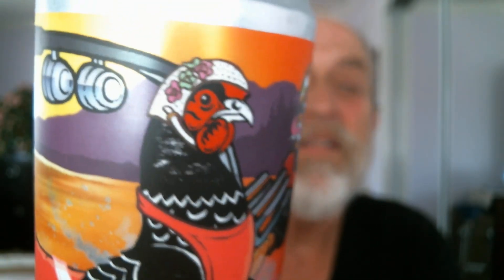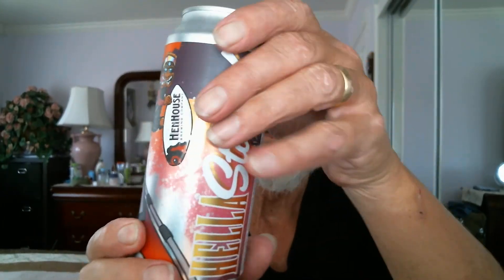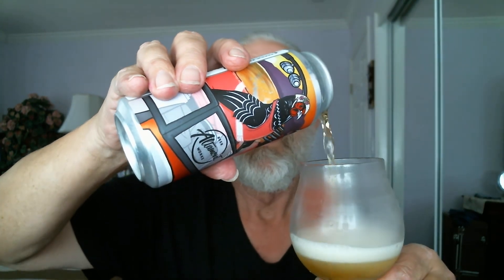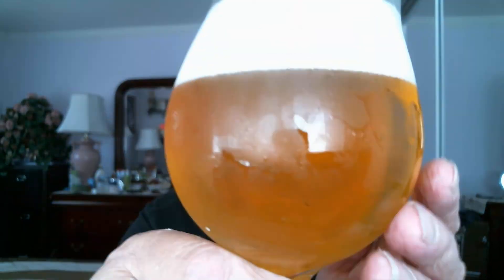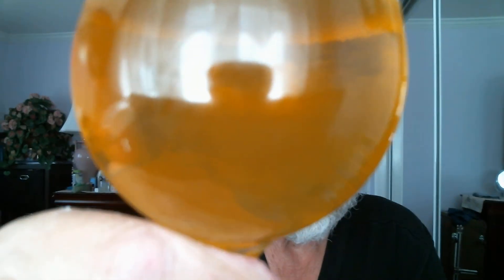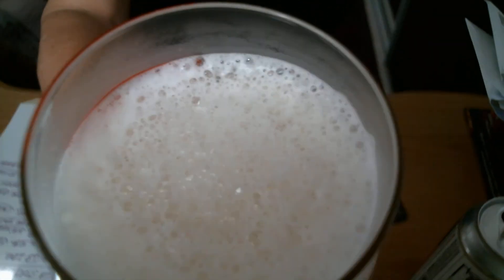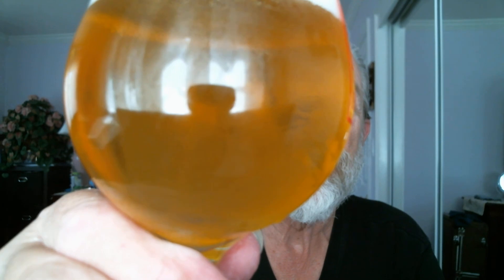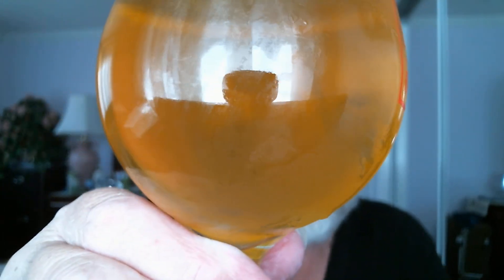ROB JOHN'S BEER REVIEWS#449 ALTAMONT/HENHOUSE HELLA STOKED IPA COLLABORATION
ENJOY ROB JOHN'S THIS GREAT COLLABORATION IPA